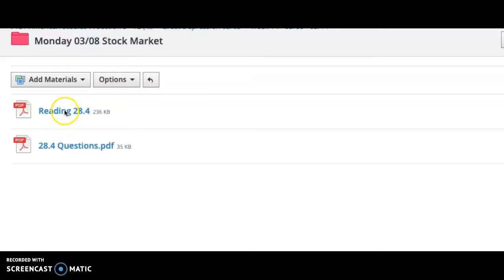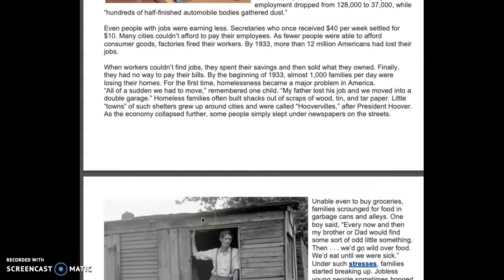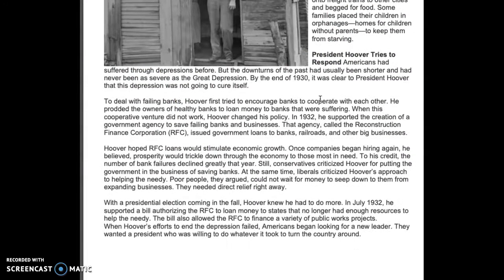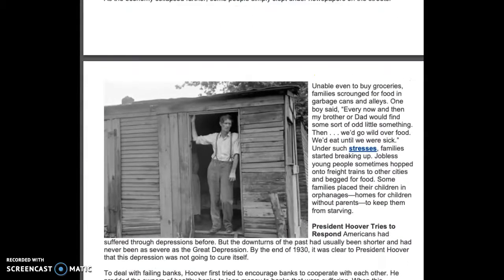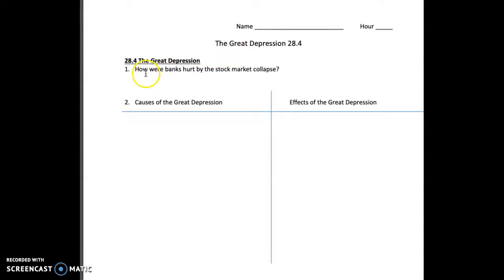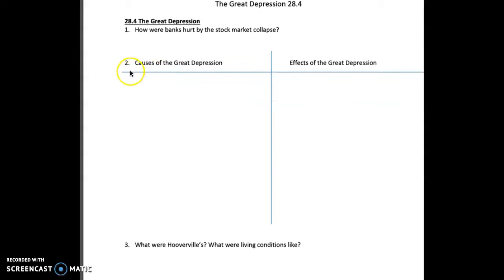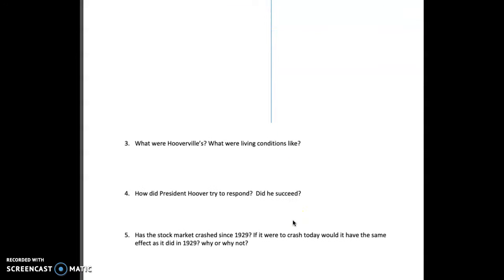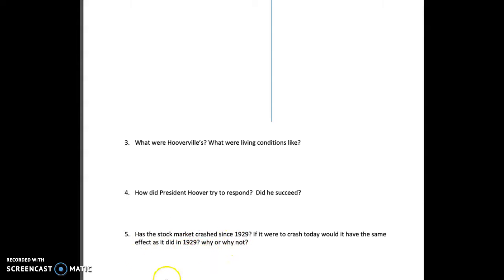Great Depression Crash